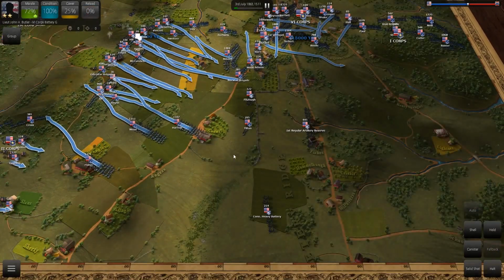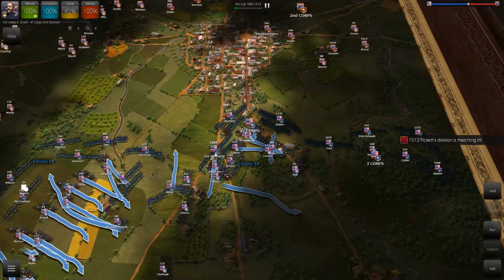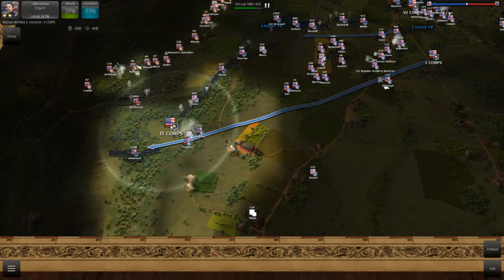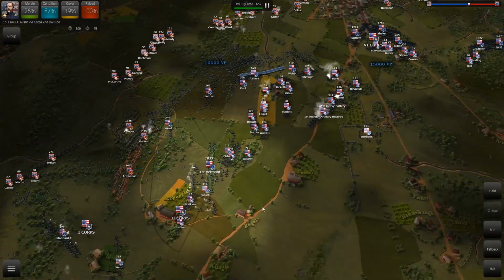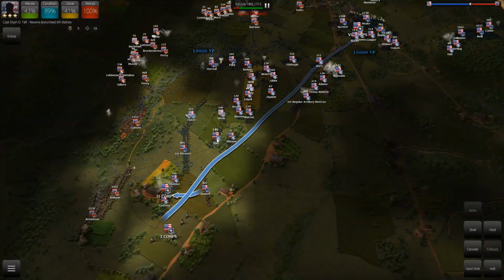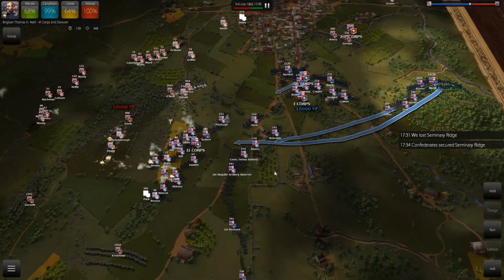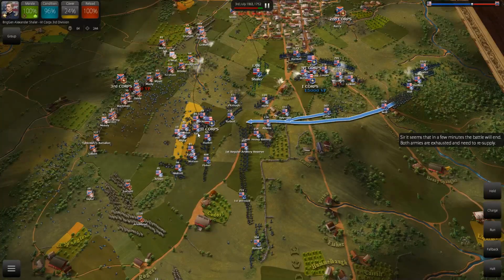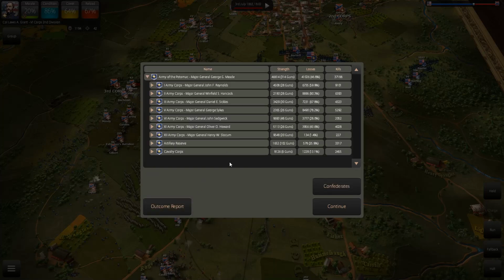The Battle For Seminary Ridge | Ultimate General: Gettysburg - Episode 6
Today, we continue our play through of the Union Campaign in Ultimate General: Gettysburg. We're once again fighting to defend Seminary Ridge. The computer has withdrawn us from the town of Gettysburg. We are now dug in on Cemetery Hill and Seminary Ridge. The enemy will most likely be pressing the attack against Seminary Ridge because it's the weaker position. We won't receive any reinforcements this turn but we are in a good position and outnumber the enemy so I'm not too concerned...